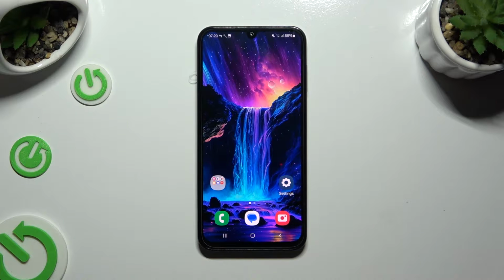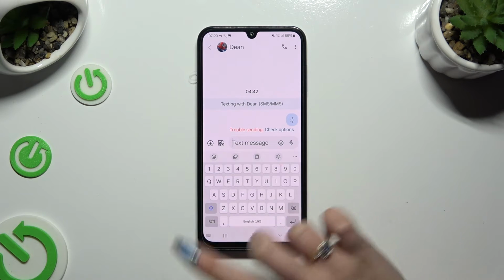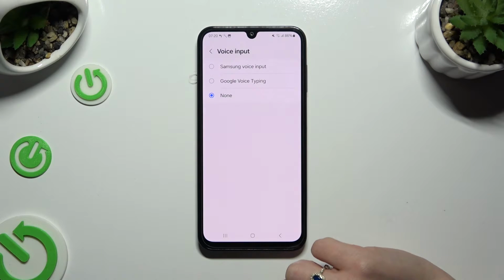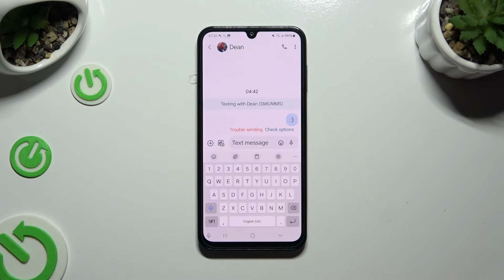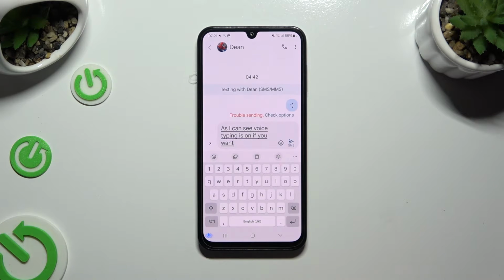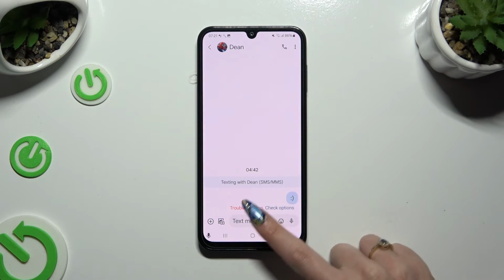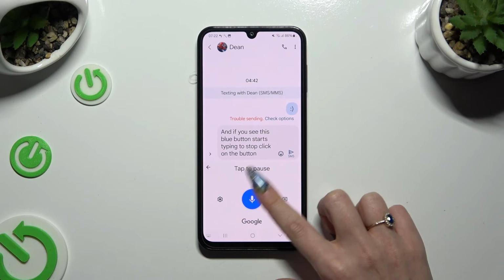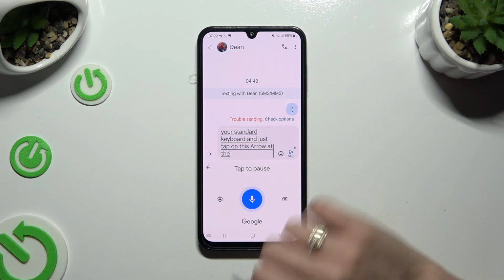How to Turn On & Use Voice Typing on SAMSUNG Galaxy M15?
Find out more:
This tutorial explains how to activate and utilize voice typing feature on the Samsung Galaxy M15, allowing users to input text by speaking instead of typing manually. It provides step-by-step instructions on accessing the voice typing functionality within the keyboard settings or text input interface, enabling the microphone icon, and dictating text for messages, emails, notes, and other text-based applications. Additionally, the tutorial covers tips for optimizing voice recognition accuracy and troubleshooting common issues that may arise during voice typing.

How does voice typing work on the Samsung Galaxy M15?
Where can I find the voice typing feature in the device settings?
Can I use voice typing in multiple languages on the Galaxy M15?
Is voice typing accurate and reliable on the Galaxy M15?
What are some voice commands I can use while voice typing?